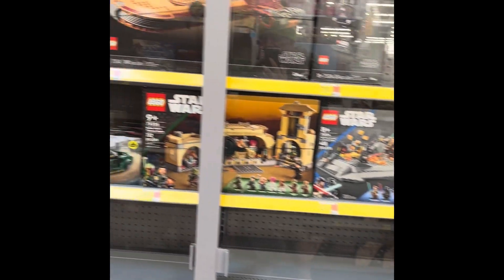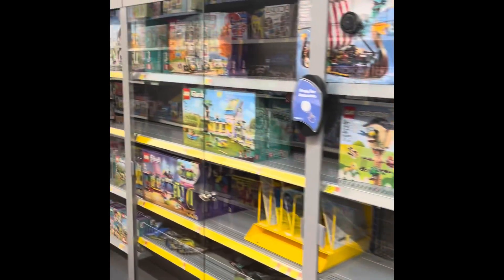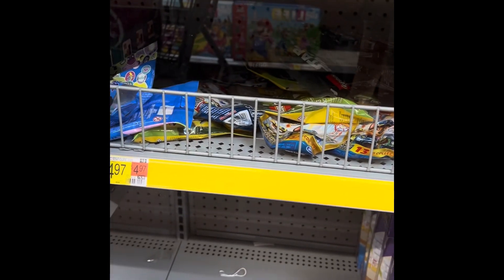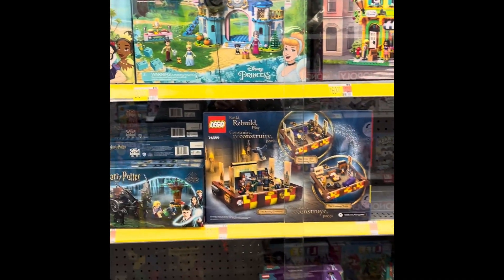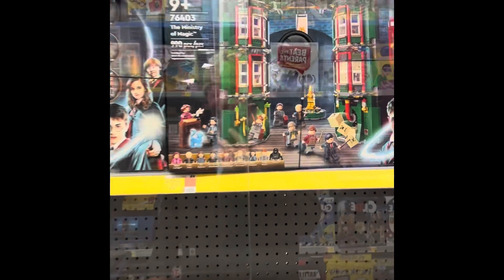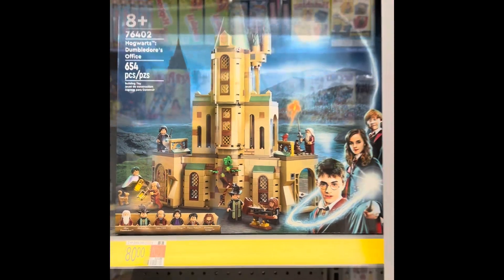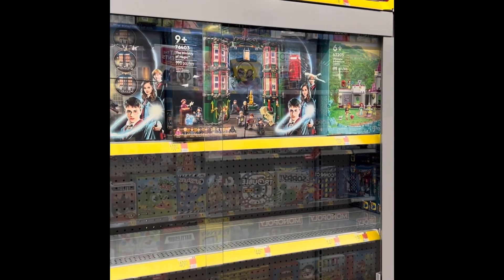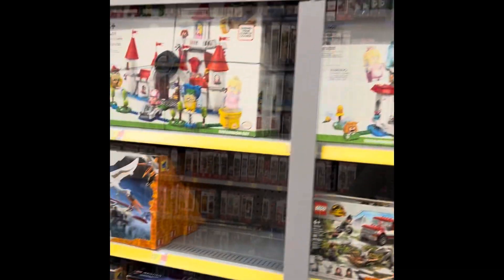Mad Trippin’ Episode: 90 Walmart locking up they’re Legos.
My local Walmart has started locking up the Legos.